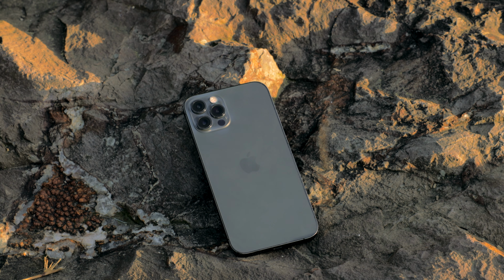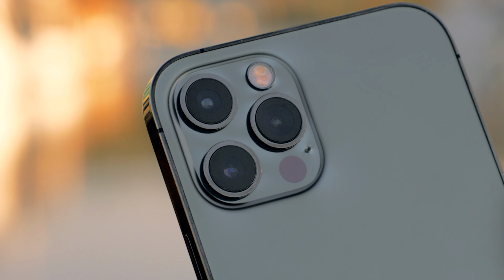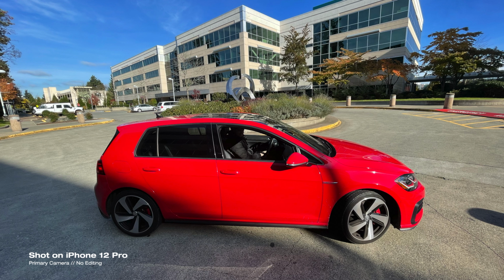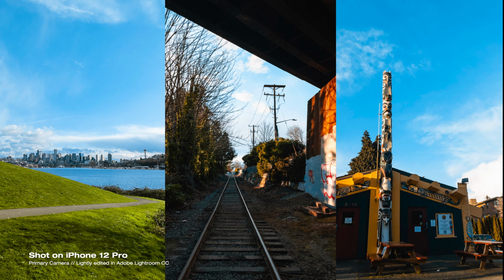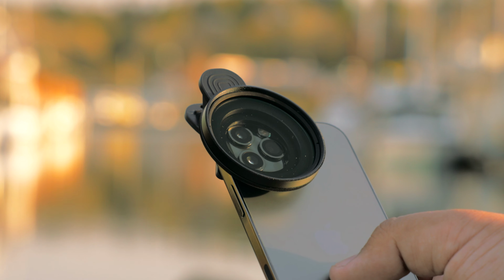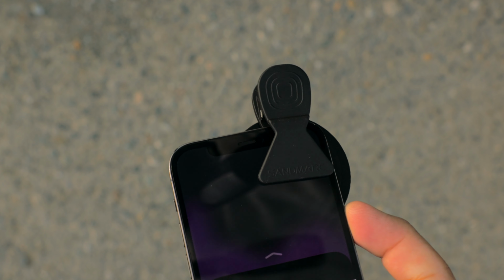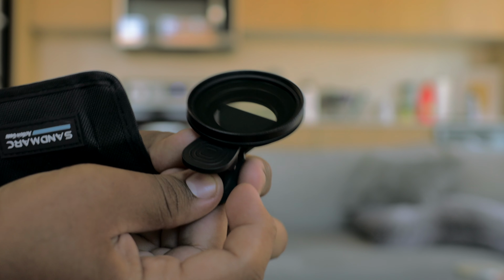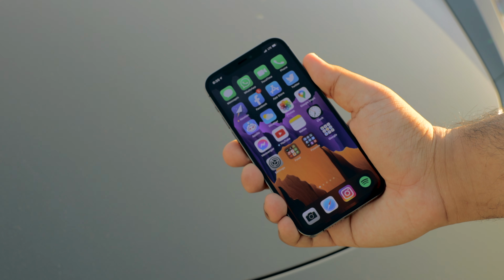iPhone 12 Pro — It's all about the camera!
Hey guys, today I have a review of the iPhone 12 Pro. I was debating making this video or not, but I've been wanting to share my thoughts about what I think is the most important part about the iPhone.